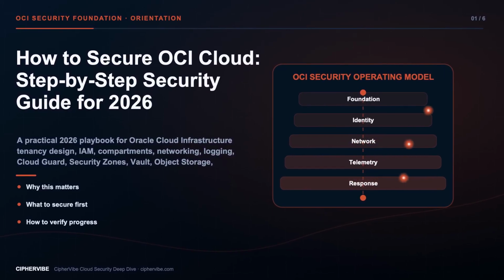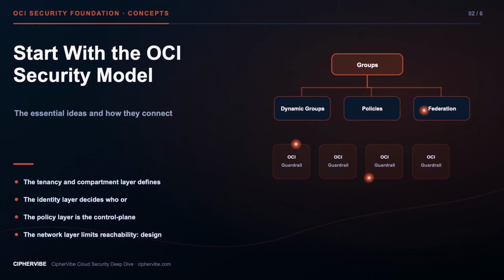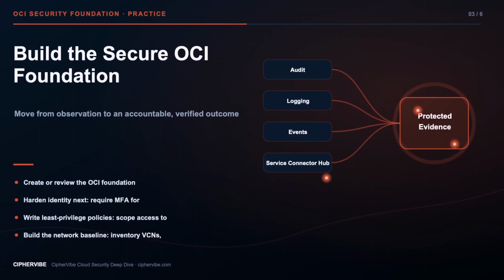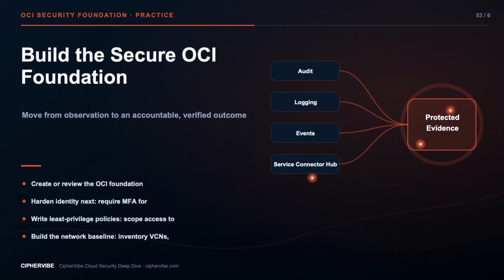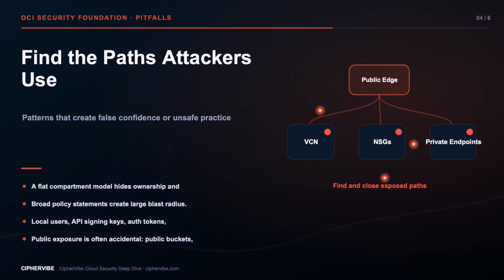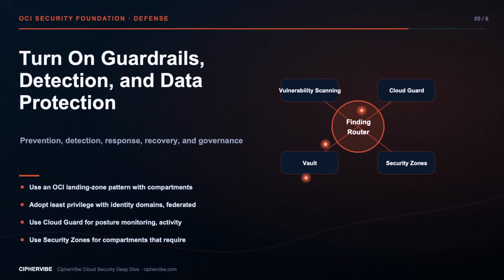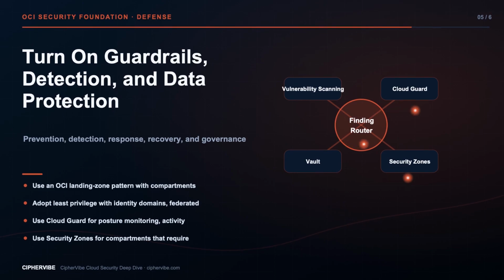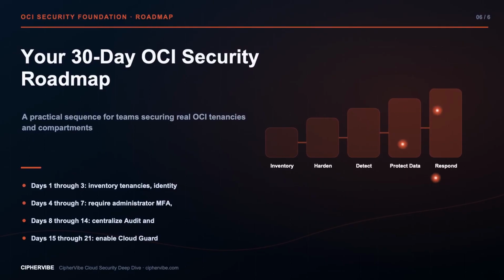How to Secure OCI Cloud: Step-by-Step Security Guide for 2026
Securing Oracle Cloud Infrastructure is not one IAM policy, one network rule, or one Cloud Guard toggle.

Learn how to secure an Oracle Cloud Infrastructure environment step by step in this CipherVibe cloud security guide. We cover OCI tenancy design, identity domains, compartments, IAM groups, dynamic groups, policies, VCNs, NSGs, security lists, Audit, Logging, Events, Service Connector Hub, Cloud Guard, Security Zones, Vault, Object Storage, Vulnerability Scanning, workload hardening, and incident response.

You will learn:
• How to design a secure OCI foundation with tenancy ownership, compartments, identity domains, tags, and shared security services
• How to harden OCI IAM, groups, dynamic groups, policies, MFA, local users, API keys, and auth tokens
• Which OCI network controls reduce risky public exposure before workloads deploy
• Why Audit, Logging, Events, Notifications, Service Connector Hub, Cloud Guard, and protected log destinations matter
• How Cloud Guard, Security Zones, Vault, Object Storage controls, Vulnerability Scanning, and private network patterns fit together
• A practical 30-day OCI security roadmap for engineering and security teams

Chapters:

00:00 Series opening
00:05 How to Secure OCI Cloud: Step-by-Step Security Guide for 2026
01:35 Start With the OCI Security Model
03:58 Build the Secure OCI Foundation
06:45 Find the Paths Attackers Use
09:14 Turn On Guardrails, Detection, and Data Protection
11:53 Your 30-Day OCI Security Roadmap
14:21 Visit ciphervibe.com

Transparency:
This video uses an Ava synthetic narrator, original editorial writing, and original programmatically animated diagrams and thumbnail artwork. It does not imitate or represent the voice of a real person. CipherVibe retains editorial responsibility.

This content is general education, not legal, compliance, investment, or incident-response advice. Always validate controls in your own environment with proper authorization.